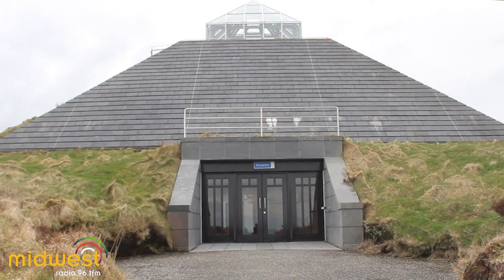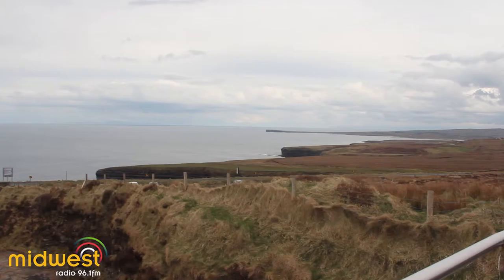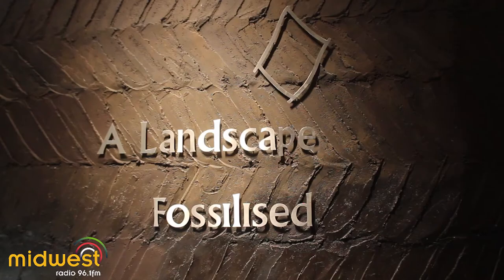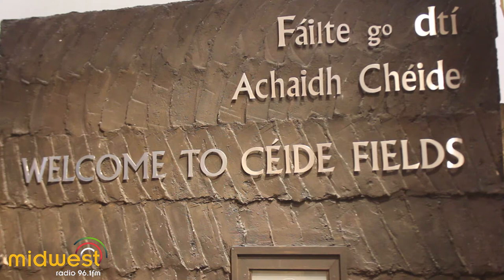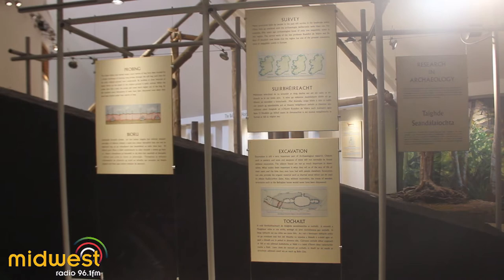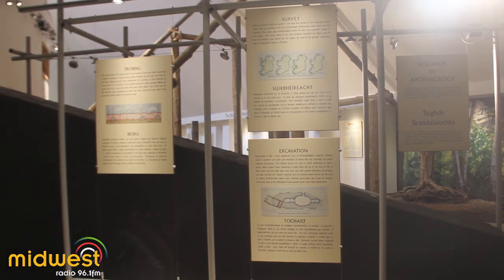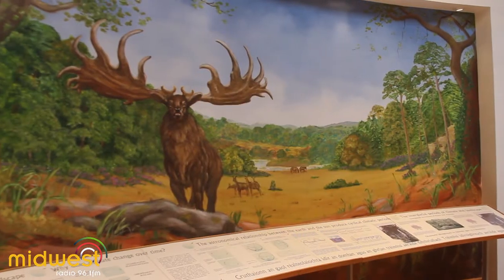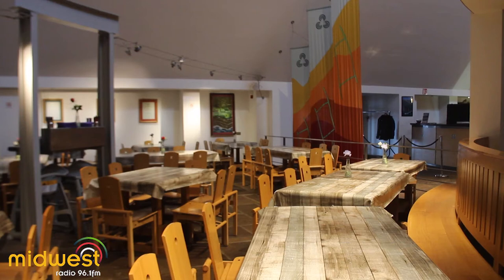Céide Fields - History on our doorstep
Sitting proudly on the Wild Atlantic Way in Ballycastle, the Céide Fields  Visitor Centre is one of the most iconic sites in Mayo. We visited the award winning interpretive centre and heard from Gretta Byrne who gave us a glimpse into the history of the centre.